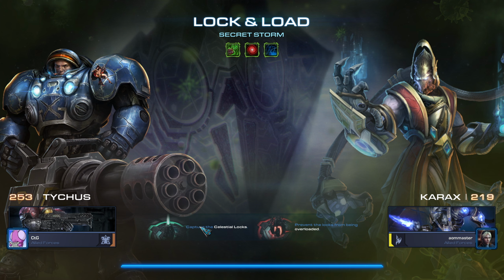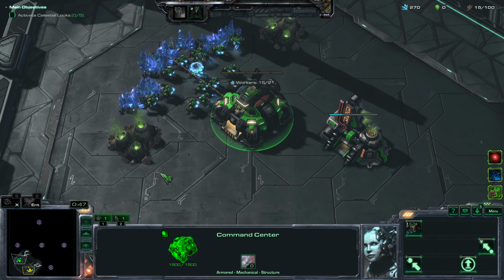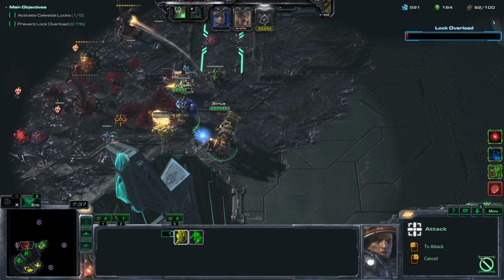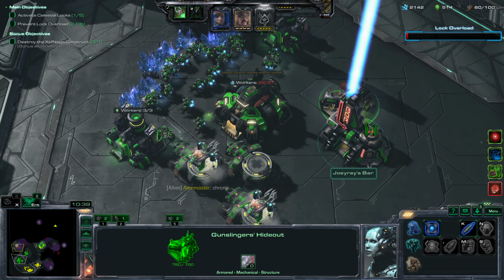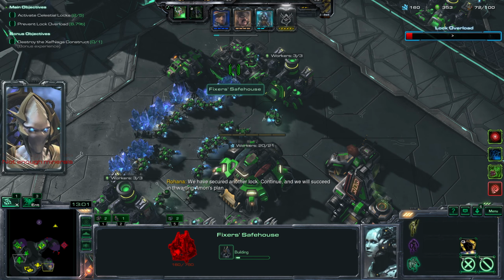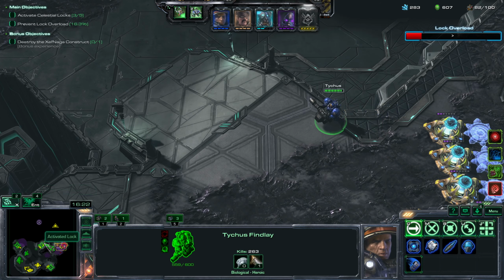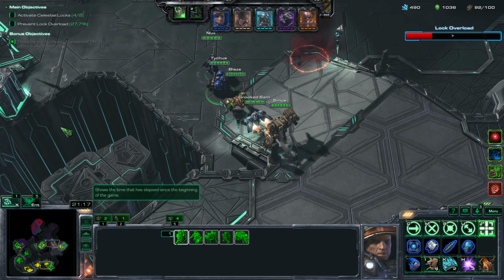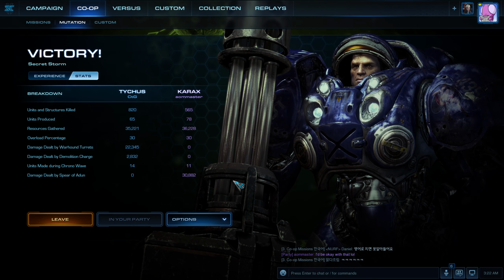Starcraft II: Co-Op Mutation #182 - Secret Storm [Siriusly Important]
Starcraft II: Co-Op Mutation #182 - Secret Storm

Aggressive Deployment - Additional enemy units are periodically deployed onto the battlefield.
Twister - Tornadoes move across the map, damaging and knocking back player units in their path.
We Move Unseen - All enemy units are permanently cloaked.

Tychus' fastest detection is Sirius' turrets. This also adds firepower and tanking to his team really fast, which is great against baneling/scourge.